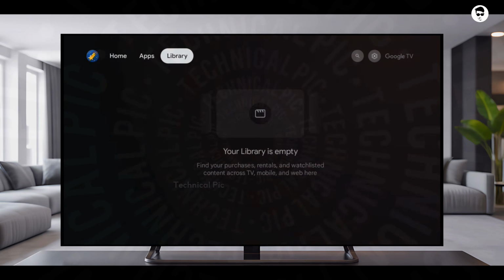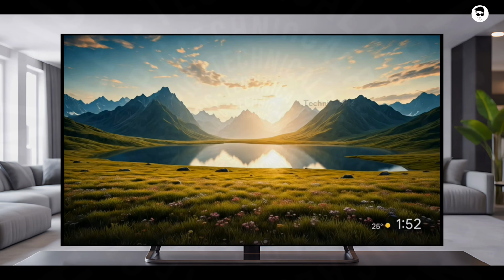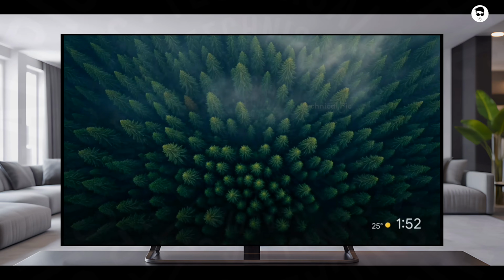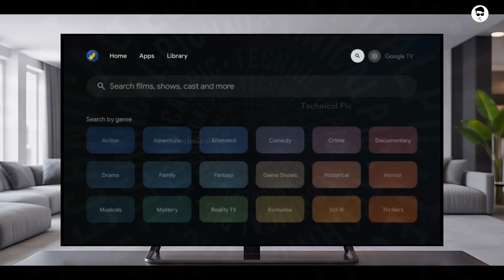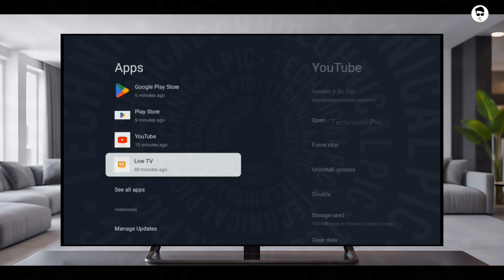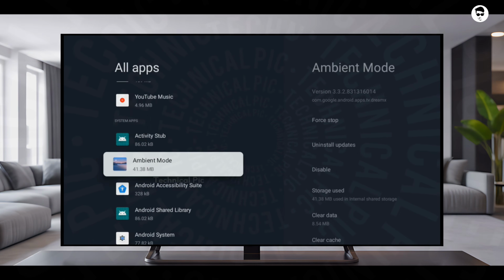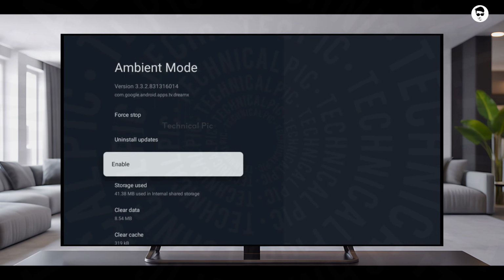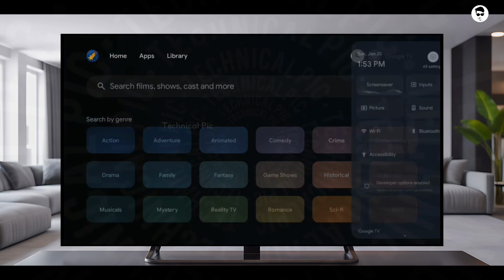How To Disable Screensaver on Google TV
Learn how to disable the screensaver on Google TV quickly and easily. No apps, no ADB, no extra tools—just simple settings on your TV.
Your screen will stay on without switching to Ambient Mode. Works on most Google TV devices.